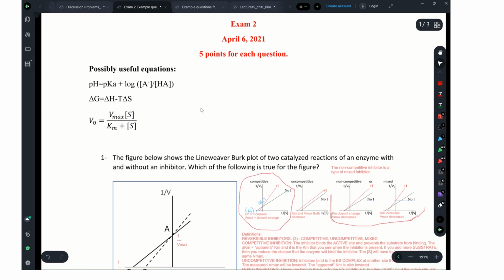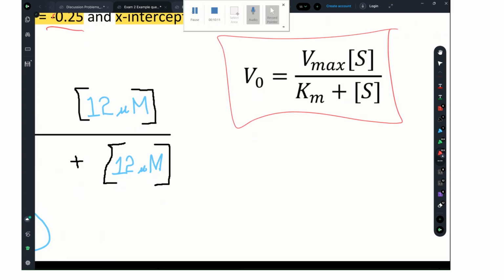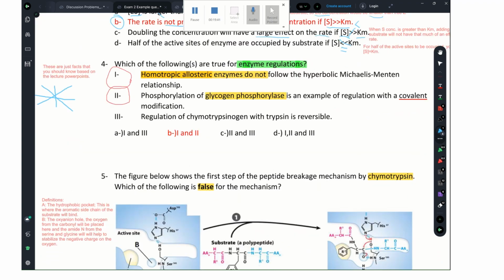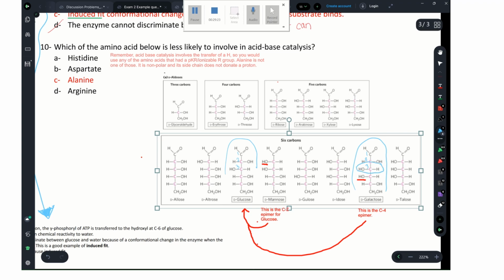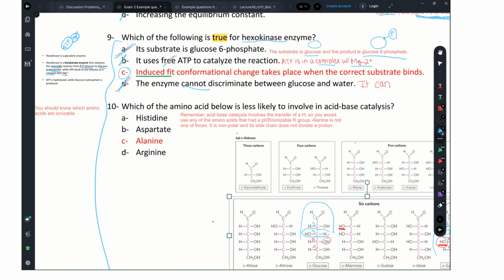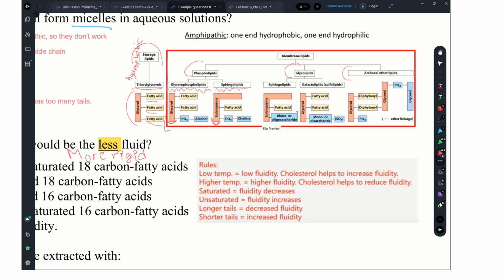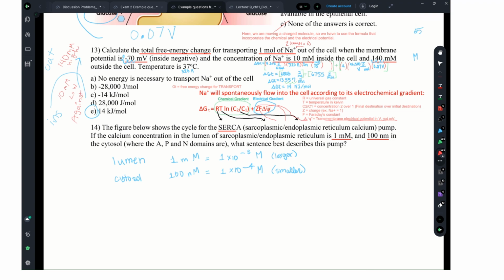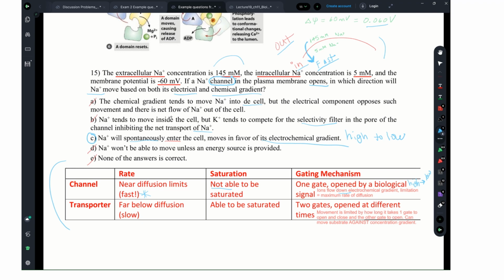Exam 2 review Biochemistry Example problems and answers